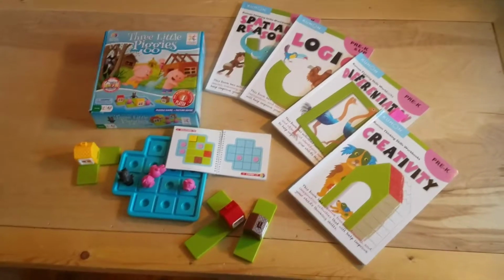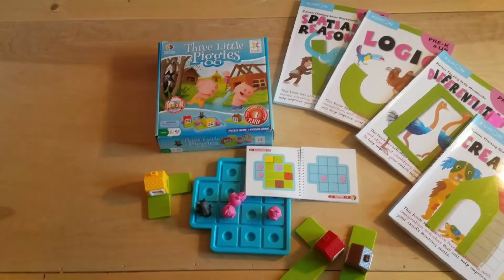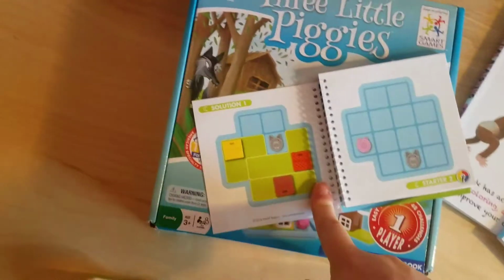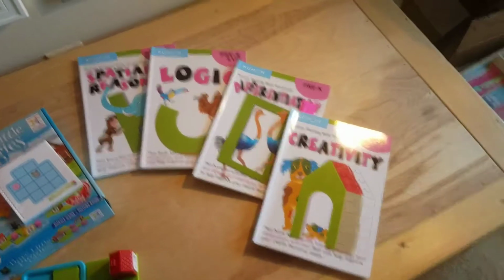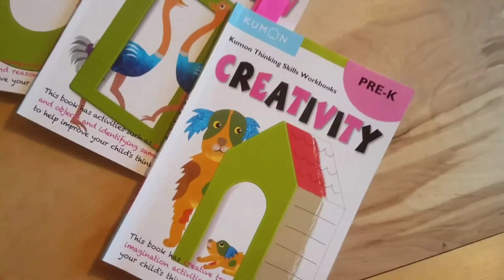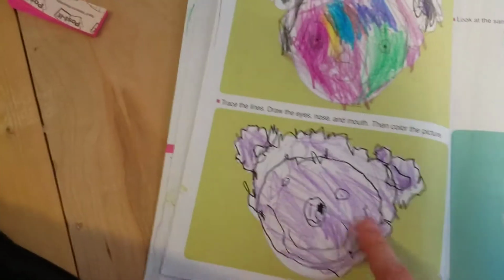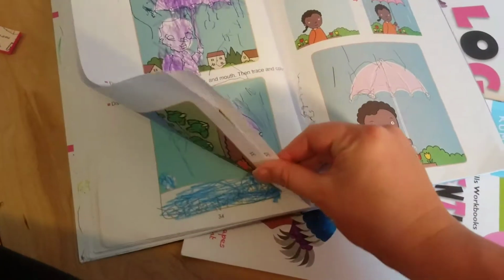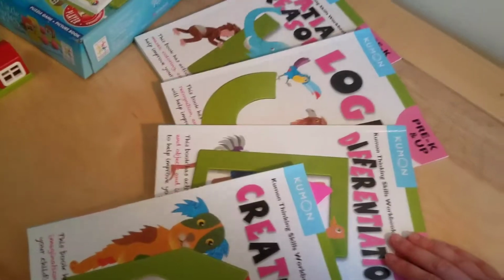Timberdoodle Pre-k Custom Kit End of Year Thinking Skills Review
A review of the Thinking Skills curriculum pieces from Timberdoodle's Pre K custom kit